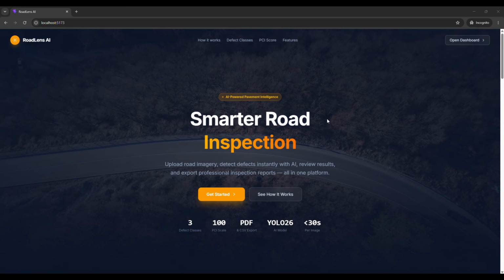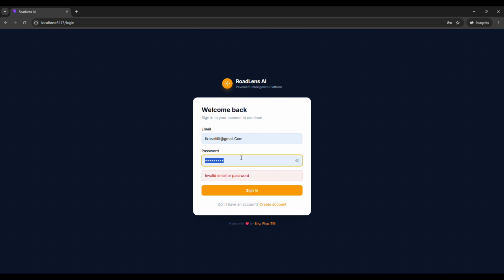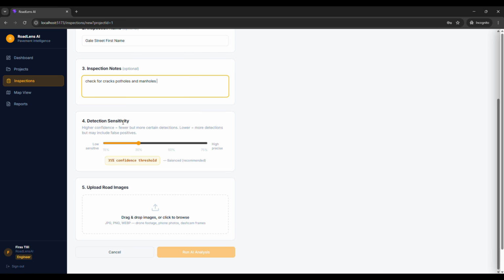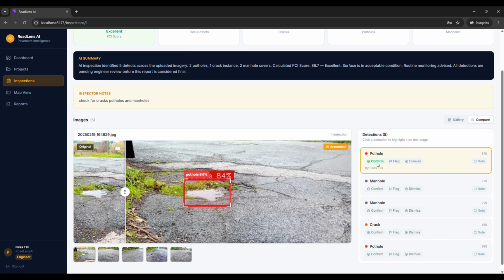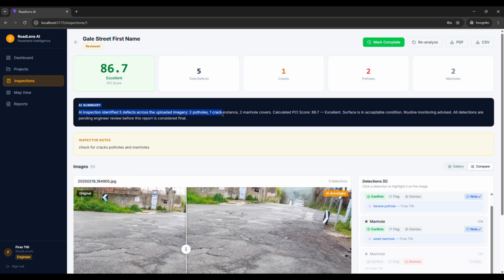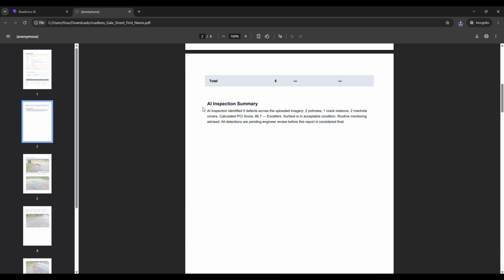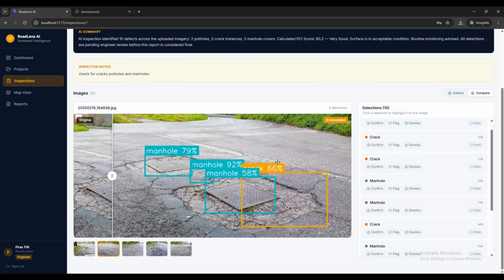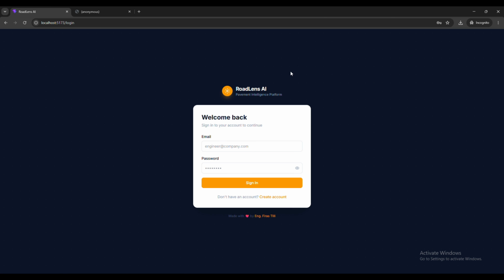RoadlensAI: AI-powered pavement inspection and road condition assessment platform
🚀 Excited to share RoadLens AI: an AI-powered pavement inspection and road condition assessment platform designed to modernize infrastructure monitoring and maintenance.

Traditional road inspections are often time-consuming, subjective, and heavily dependent on manual reporting. RoadLens AI aims to streamline this process by combining Computer Vision, AI, GIS mapping, analytics, and automated reporting into a single collaborative platform.

🔍 What RoadLens AI Can Do :

✅ Detect road defects automatically using a fine-tuned YOLO26 model

✅ Identify and classify:

•Potholes

•Surface cracks

•Manholes

✅ Review AI detections through an interactive validation workflow

✅ Calculate Pavement Condition Index (PCI) scores automatically

✅ Generate professional PDF & CSV inspection reports

✅ Visualize infrastructure health through dashboards and GIS maps

✅ Support collaboration between technicians, engineers, and managers

🛠 Key Features :

📸 AI-Powered Inspection Workflow

•Multi-image upload

•Automated defect detection

•Confidence threshold customization

•Real-time analysis tracking

🧠 Engineer Validation Layer

•Confirm, flag, or dismiss detections

•Add engineering notes

•Full action traceability and attribution

📊 Advanced Analytics

•Defect distribution

•PCI score trends

•Inspection status tracking

•Infrastructure performance insights

🗺️ Geospatial Visualization

•Interactive OpenStreetMap integration

•Project geolocation

•PCI-based condition markers

•Inspection access directly from map view

📑 Automated Reporting

•Detailed branded PDF reports

•Defect summaries

•PCI assessment

•Annotated inspection images

•Exportable CSV datasets

⚙️ Tech Stack

‣Backend

•FastAPI

•SQLAlchemy

•SQLite

•JWT Authentication

‣AI & Computer Vision

•Ultralytics YOLO26

•OpenCV

•Roboflow

‣Frontend

•React

•TypeScript

•Vite

•Tailwind CSS

‣Visualization

•Recharts

•Leaflet.js

‣Reporting

•ReportLab

Road infrastructure maintenance is often reactive rather than proactive. By leveraging AI-assisted inspections and standardized condition scoring, RoadLens AI helps organizations:

✔ Reduce inspection time

✔ Improve reporting consistency

✔ Prioritize maintenance interventions

✔ Maintain historical inspection records

✔ Make data-driven infrastructure decisions

This project was an exciting opportunity to combine Artificial Intelligence, Full-Stack Development, GIS technologies, and Civil Infrastructure Management into one end-to-end solution.

I would love to hear your feedback and suggestions for future improvements.